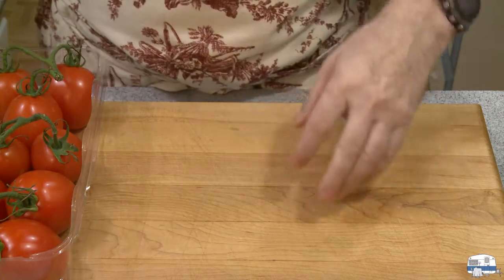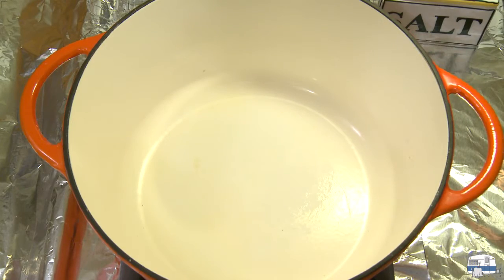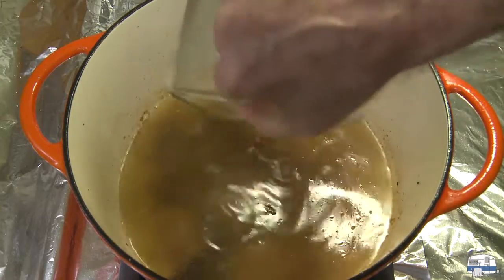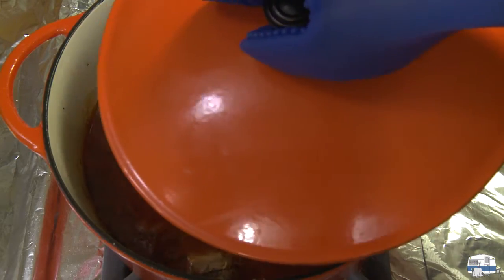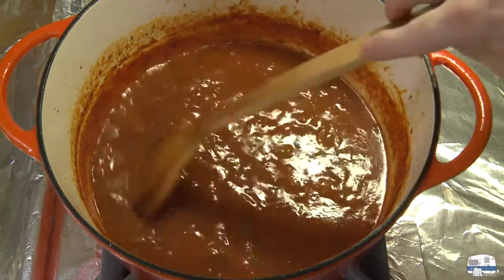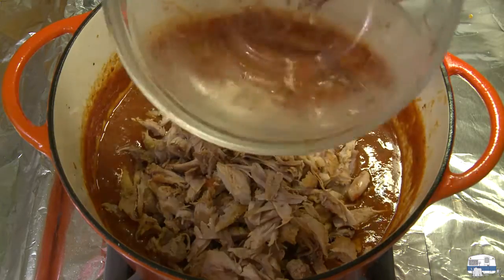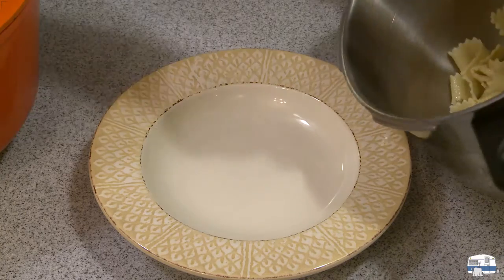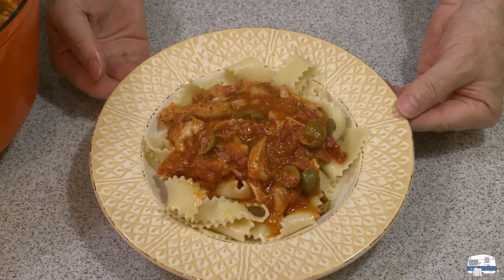How to cook Rabbit Ragu with Pappardelle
For this ragu I chose rabbit meat. I also made my own pappardelle, which is a noodle traditionally served with game meat. The sauce is relatively easy to make with either fresh or canned tomatoes. If you prefer, you can buy pasta and cook it according to package directions. Ragu (or Ragù) is a chunky sauce. This recipe would be good to keep in mind when you have leftover chicken, turkey, or other meats. Use them in a sauce.

If you really like this video, help it succeed by spreading the word on social media.